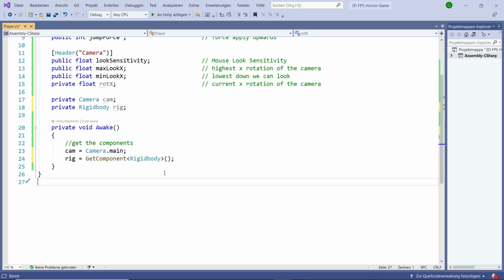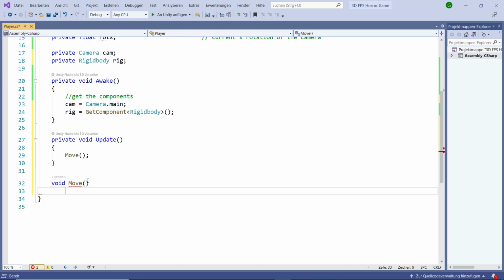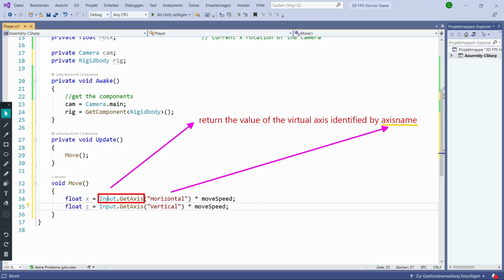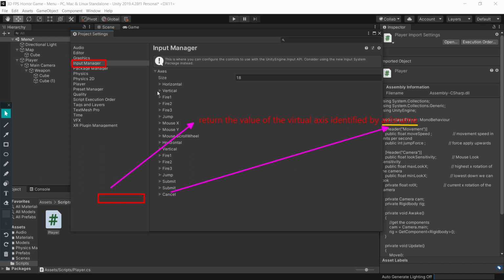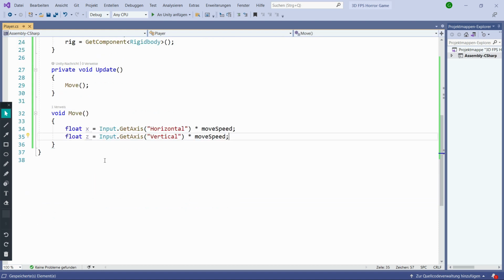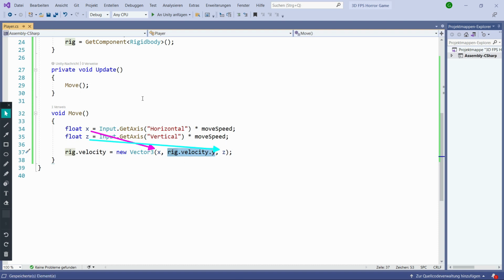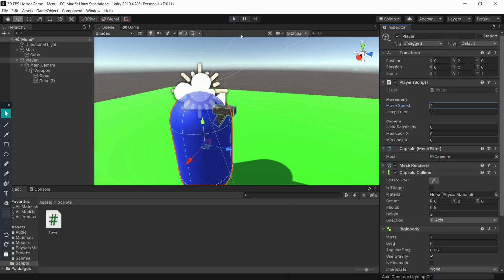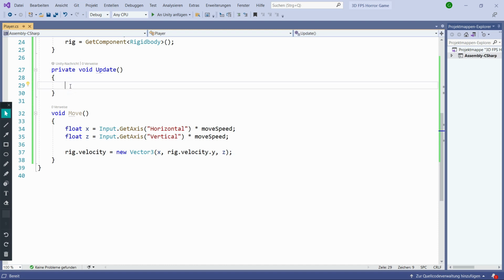How to make FPS Game with Unity Tutorial# 6 Player Movement